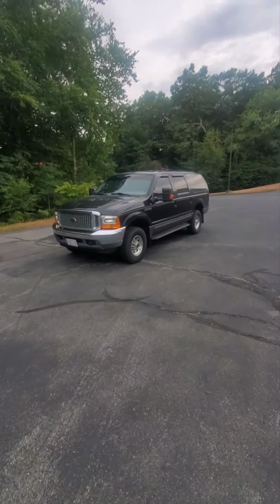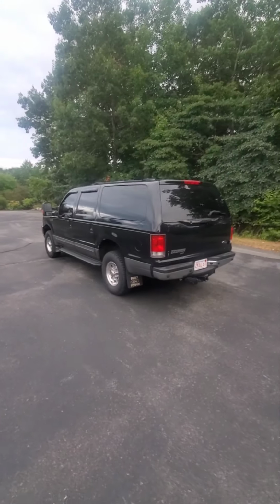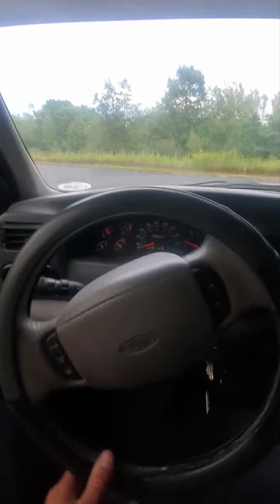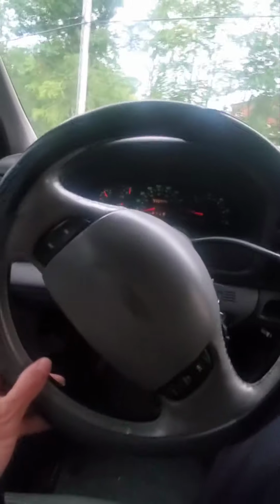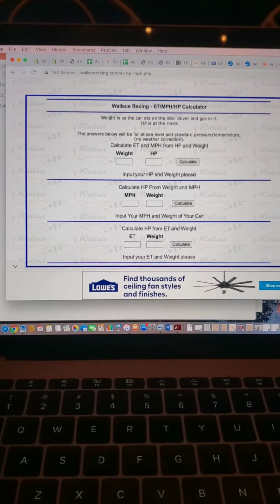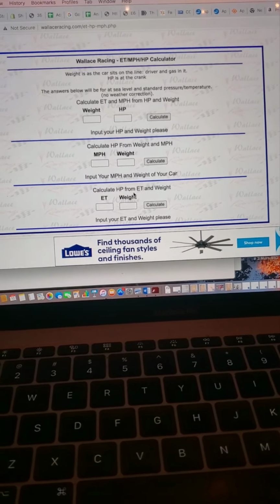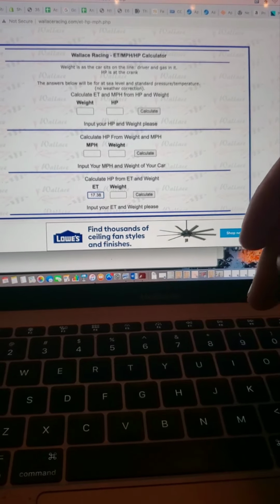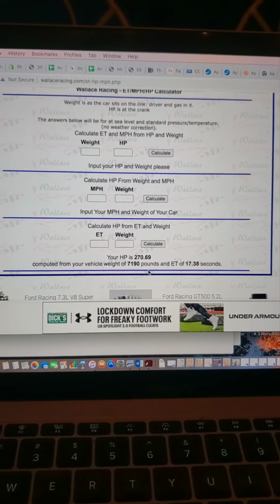2001 Ford Excursion Dragy Test!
I'm gonna be adding power to my 2001 Ford Excursion tow vehicle so I decided to do a preliminary test with my Dragy to get a rough idea of horsepower.